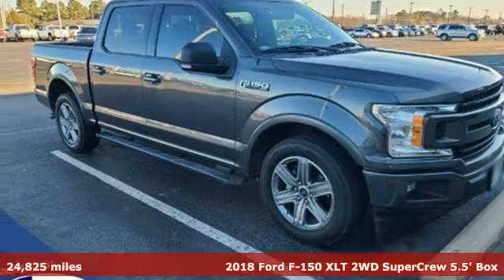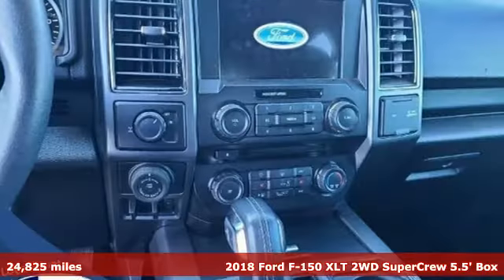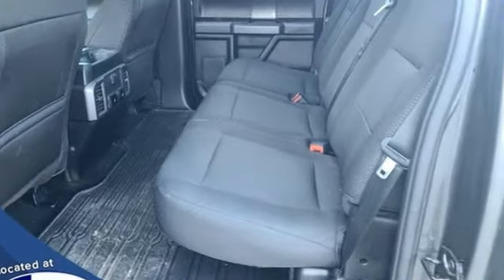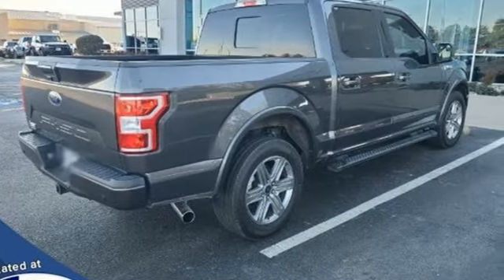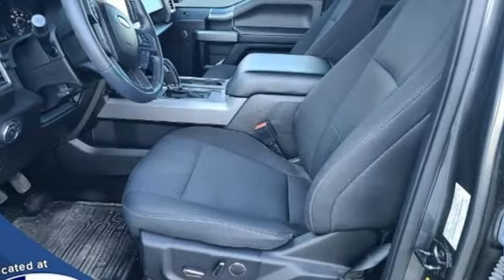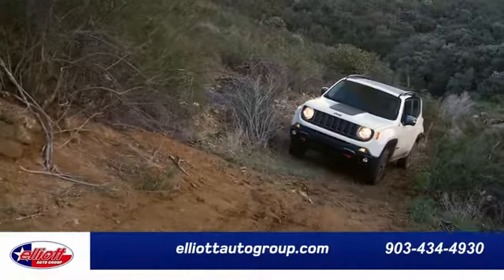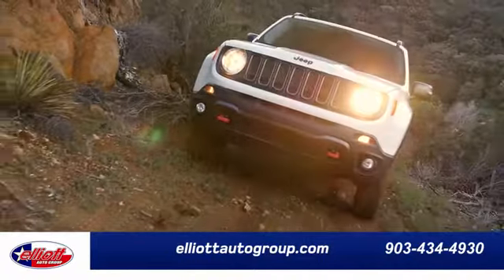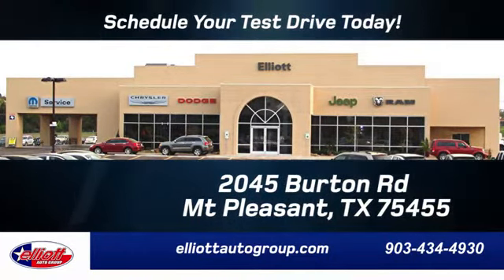Used 2018 Ford F-150 Mt Pleasant TX Sulphur Springs, TX F10395A - SOLD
Year: 2018
Make: Ford
Model: F-150
Trim: XLT
Engine: 5.0L V8
Transmission: 10-Speed Automatic
Color: Gray
Interior: Black
Mileage: 24825
Stock #: F10395A
VIN: 1FTEW1C58JKD65839
**ONE OWNER - NO ACCIDENTS**, **LOCAL TRADE-IN - NEVER A RENTAL**, **NAVIGATION**, **REMOTE START**, **HEATED SEATS**, **BACKUP CAMERA**, **BLUETOOTH HANDS-FREE CALLING**, **APPLE CARPLAY & ANDROID AUTO**, **TOWING PACKAGE**, **V8**.brbrMagnetic Metallic 2018 Ford F-150 XLT RWD 10-Speed Automatic 5.0L V8brbrThis vehicle is located at Elliott Auto Group in Mt. Pleasant but can be made available upon request. Price includes all dealer discounts. The price listed is the lowest available price. It does not include tax, title, license, or documentation fees ($150). We are located just west of Titus Regional Medical Center on the I-30 frontage road. Recent Arrival!brbrAwards:br * 2018 KBB.com 10 Most Awarded Brands * 2018 KBB.com Brand Image Awards

Address:
2055 Burton Rd.